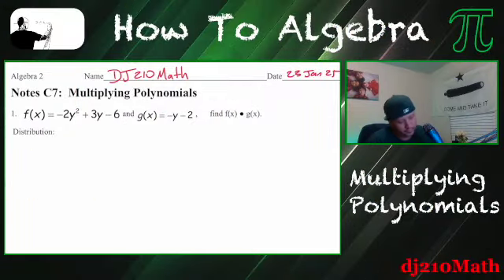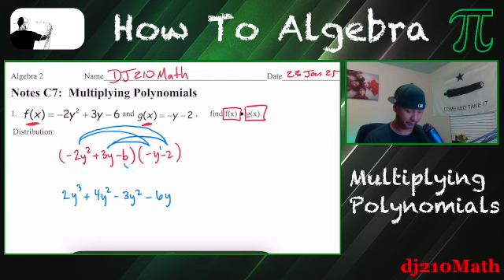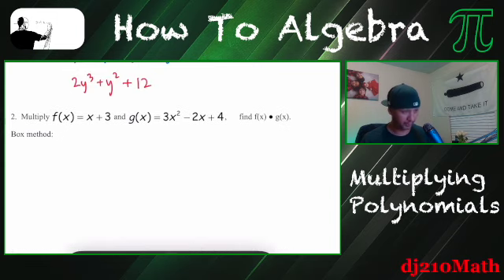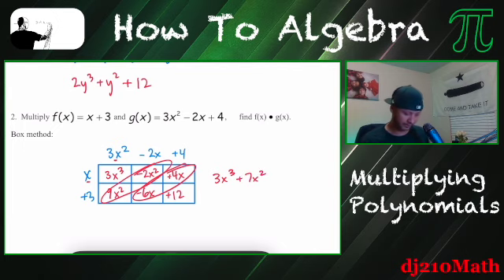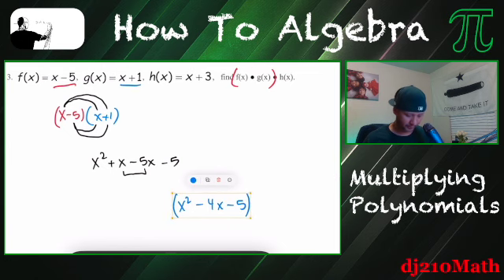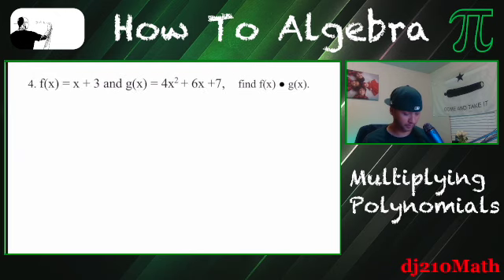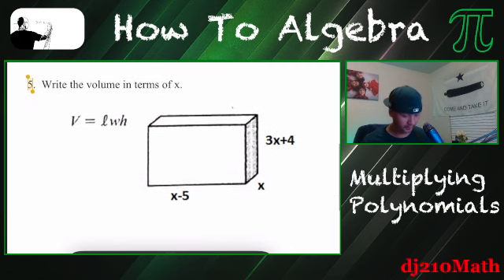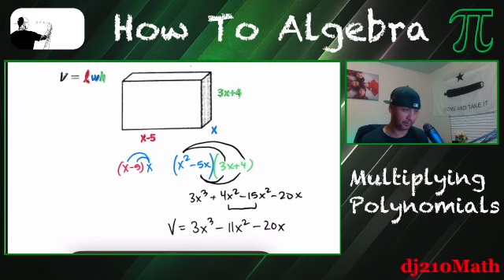Multiplying Polynomials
This is a series I'm launching called How to Algebra.  Where I go over Algebra topics. This is episode 32.  Where I cover how to Multiply and Combine Polynomials! Let's get it!